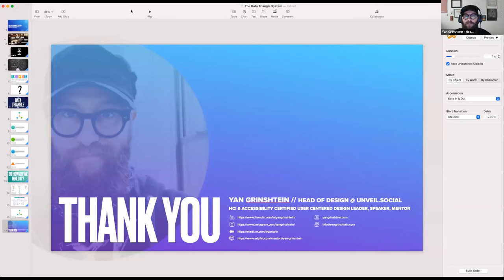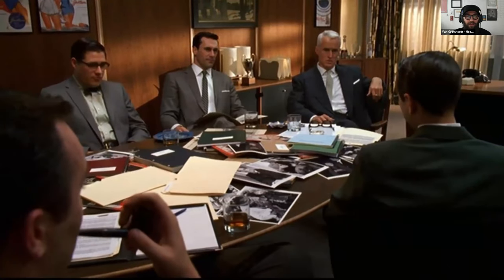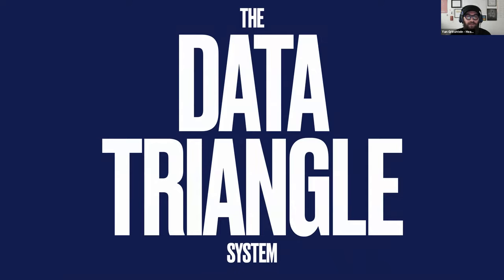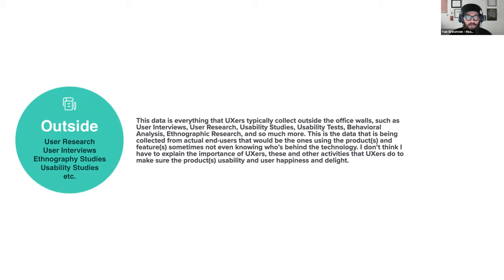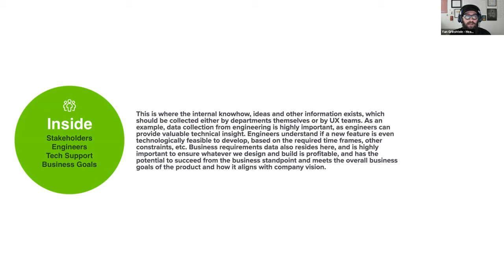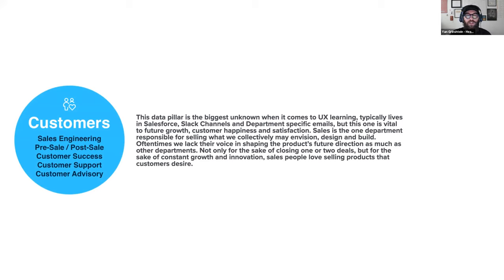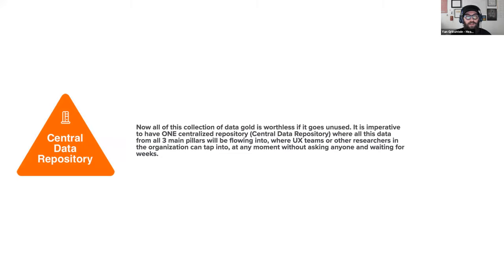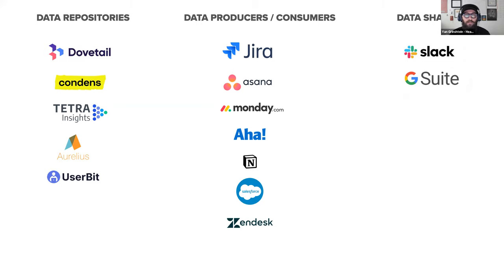Catalyst 2021: The Data Triangle with Yan Grinshtein at Unveil Social & ADPList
Yan Grinshtein, Head of Design @ Unveil Social & ADPList, covers "The Data Triangle: Making Better Decisions
 While Avoiding Conflicts and Favoritism."
Catalyst is FORGE Design Studios’ annual
 designathon. During this UX-focused
 competition, undergraduate students
from across the nation collaborate in
teams of 2-3 to address a real-world
 design challenge. Participants brainstorm
areas of opportunity, generate solutions,
 build prototypes, and present to industry
 professionals - all in 40 hours.

Our mission is to empower student
 designers and innovators to build their
 design thinking, problem-solving, and
visual design skills. By providing this free,
 weekend-long designathon, we aim
 to inspire students from all academic
backgrounds and experience levels,
 encouraging them to take on today and
 tomorrow’s biggest challenges!